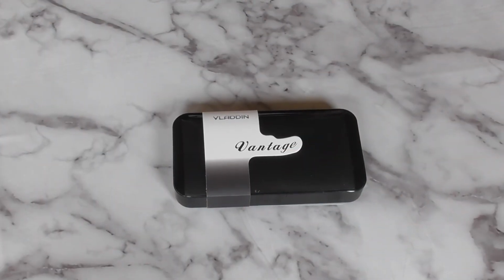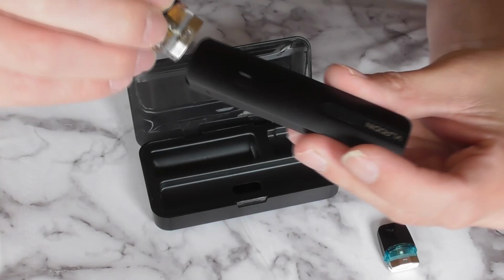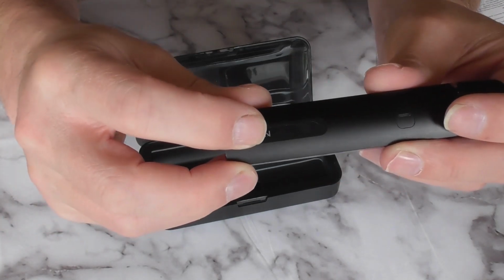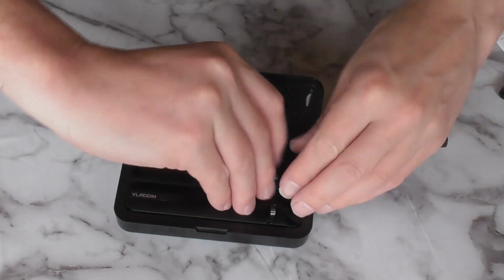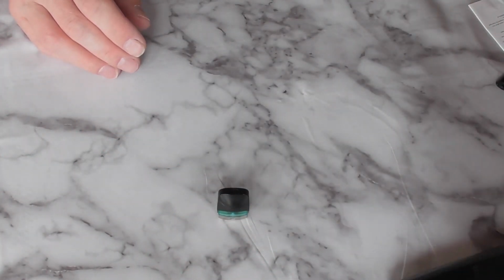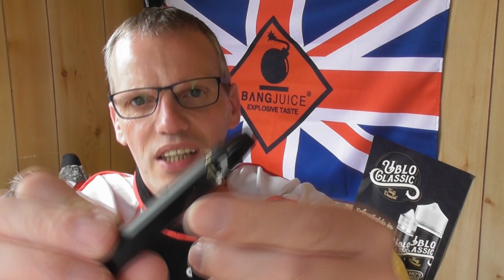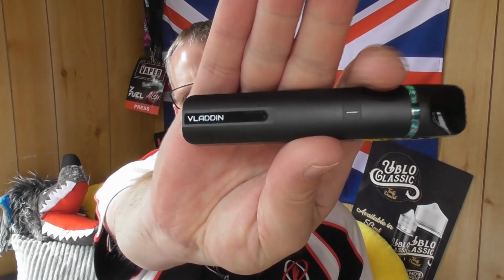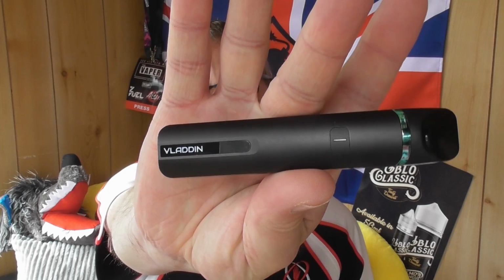Pod Review - Vladdin Vantage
My thoughts and review of the New Vladdin Vantage Pod. In a world of Pod does this one stand out?